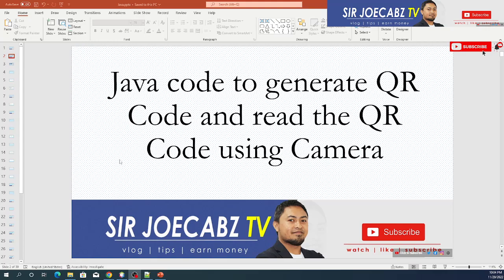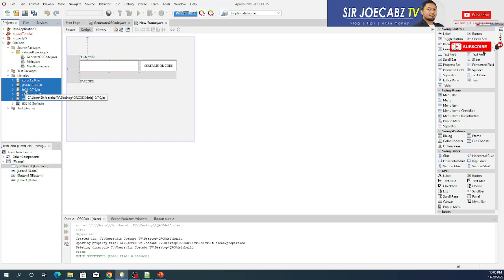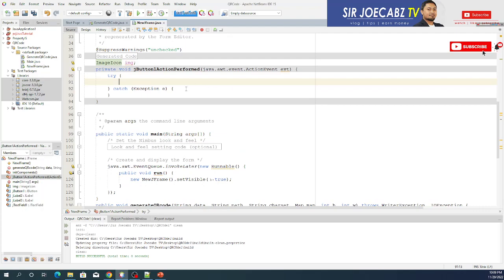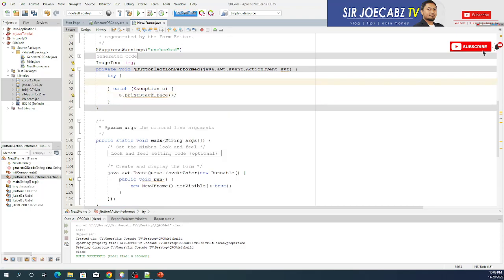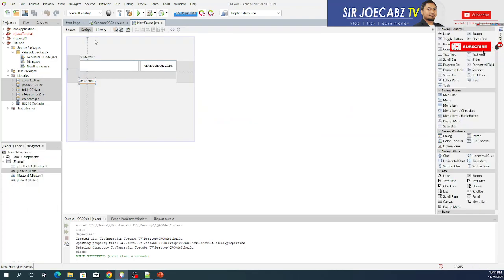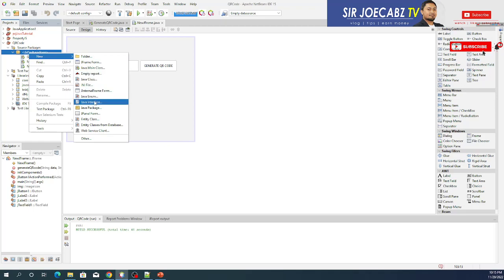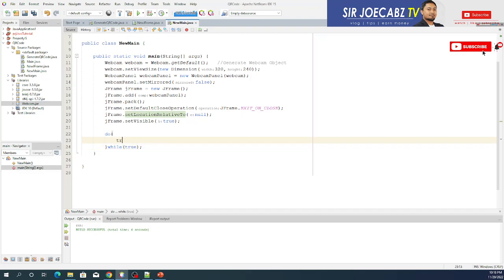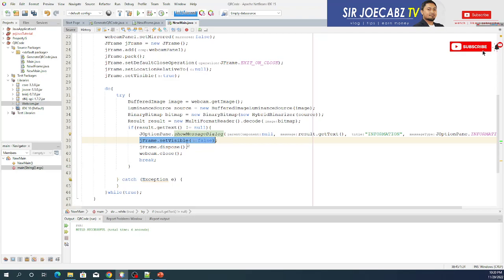Java code to Generate QR Code and Read QR Code using Camera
Method:
public void generateQRcode(String data, String path, String charset, Map map, int h, int w) throws WriterException, IOException {

        BitMatrix matrix = new MultiFormatWriter().encode(new String(data.getBytes(charset), charset), BarcodeFormat.QR_CODE, w, h);
        MatrixToImageWriter.writeToFile(matrix, path.substring(path.lastIndexOf('.') + 1), new File(path));
CAMERA CODE
 Webcam webcam = Webcam.getDefault();   //Generate Webcam Object
        webcam.setViewSize(new Dimension(320,240));
        WebcamPanel webcamPanel = new WebcamPanel(webcam);
        webcamPanel.setMirrored(false);
        JFrame jFrame = new JFrame();
        jFrame.add(webcamPanel);
        jFrame.pack();
        jFrame.setDefaultCloseOperation(JFrame.EXIT_ON_CLOSE);
        jFrame.setLocationRelativeTo(null);
        jFrame.setVisible(true);

        do{
            try {
                BufferedImage image = webcam.getImage();
                LuminanceSource source = new BufferedImageLuminanceSource(image);
                BinaryBitmap bitmap = new BinaryBitmap(new HybridBinarizer(source));
                Result result = new MultiFormatReader().decode(bitmap);
                if(result.getText() != null){
                    JOptionPane.showMessageDialog(null, result.getText(), "INFORMATION", JOptionPane.INFORMATION_MESSAGE);
                    jFrame.setVisible(false);
                    jFrame.dispose();
                    webcam.close();
                    break;

        }while(true);